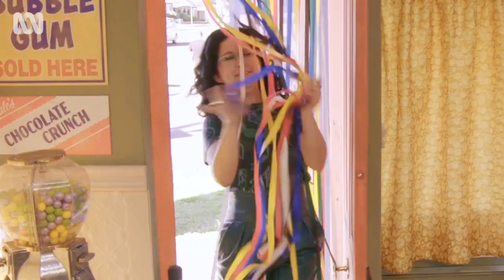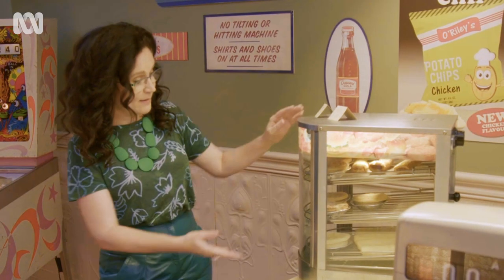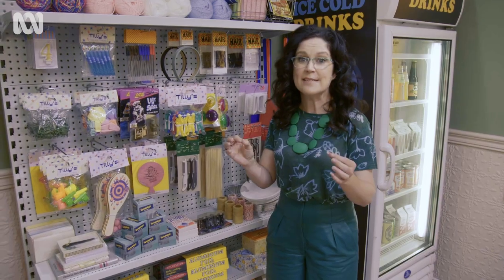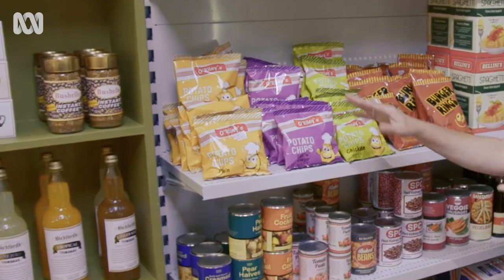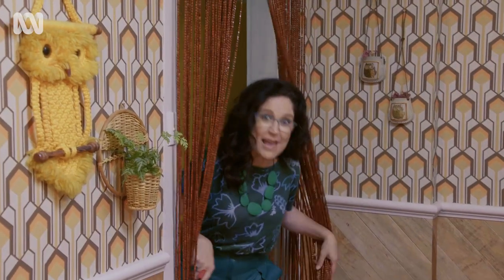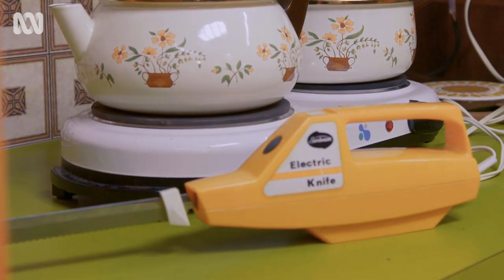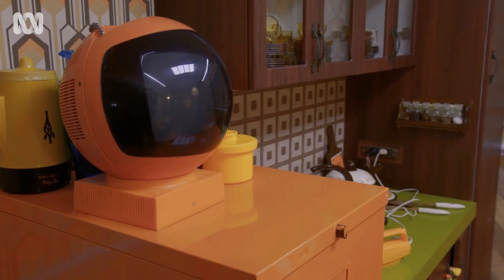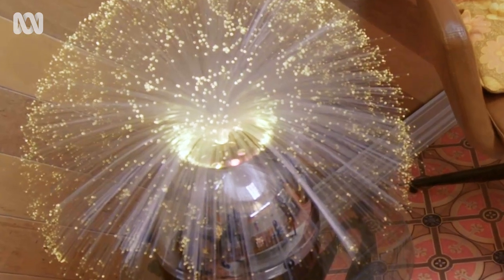Annabel Crabb tours a 1970s corner shop | Back In Time For The Corner Shop | ABC TV + iview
Annabel Crabb takes us on a tour of a 1970s corner shop.

Back in Time for the Corner Shop looks at how Australian society has changed through the lens of the corner shop. Annabel Crabb will once again be on hand to help Carol and Peter Ferrone, and their children Julian, Sienna and Olivia, learn the highs and lows of being shopkeepers through 150 years of Australian history. The Australian corner shop was an institution for millions of Australians. More than a simple shop, it was the centre point of a neighbourhood, supplying essential daily needs and tasty treats. Over the decades the role of the corner shop has evolved from a community hub and the main provider of groceries to the grab and go chain stores we know today. And the Ferrones will experience it all, starting in an 1850s shop, all the way to the 1990s.